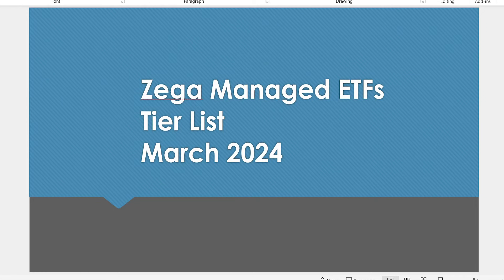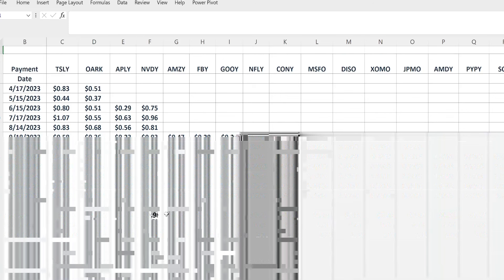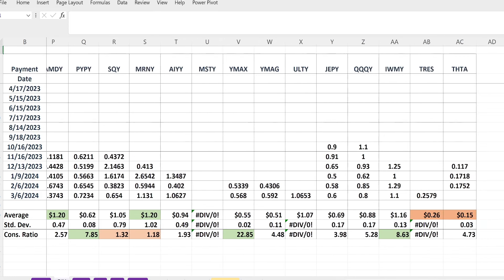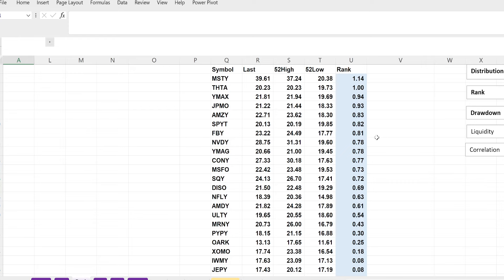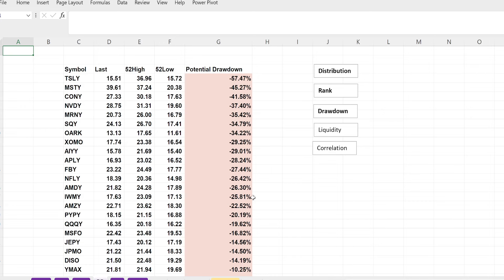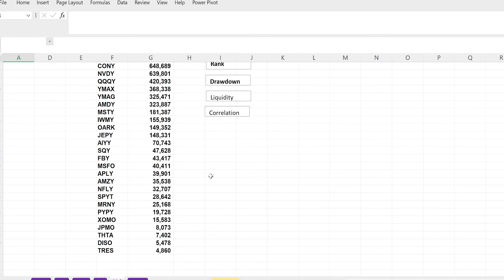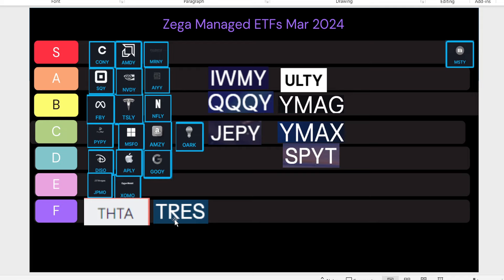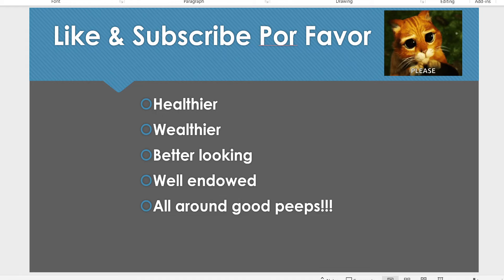Zega Managed ETFs March 2024 Tier List Defiance ETFs, YieldMax, SOFI $THTA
Hey Youtube!

The Defiance & YieldMax ETFs have been killing it with their high yield funds.
Which one did the best and which one did the worst?

If you happen to be in the market for another broker, want some free stuff and want to help your favorite Panda get a tasty sammich.